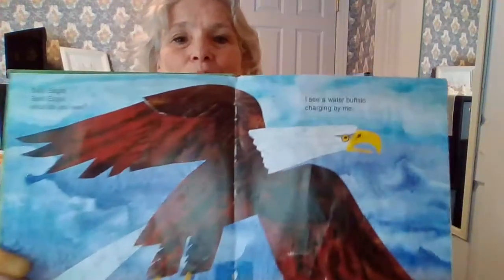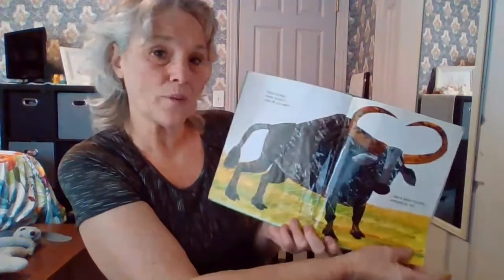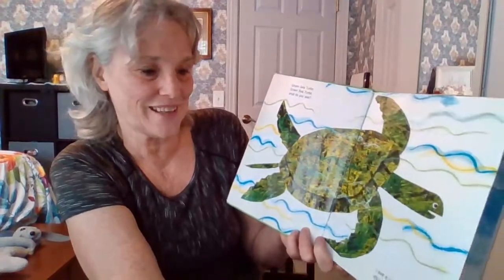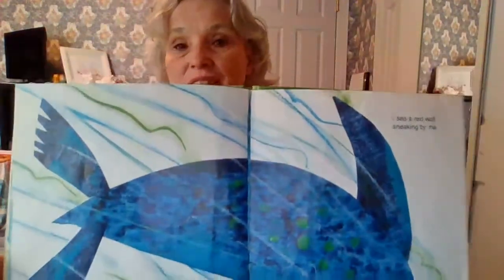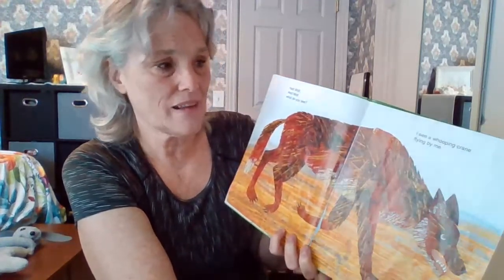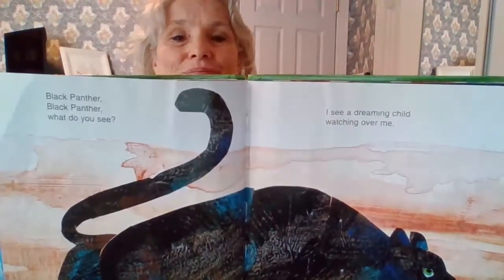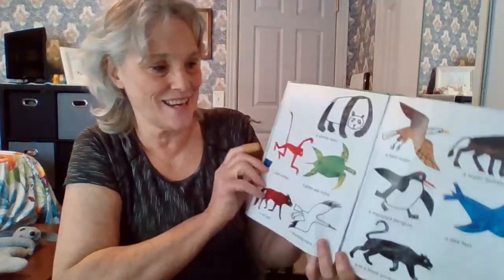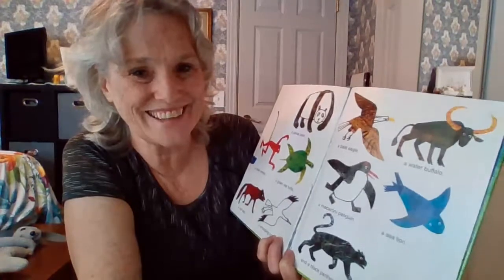Panda bear story 1